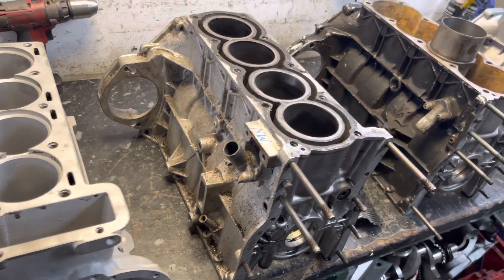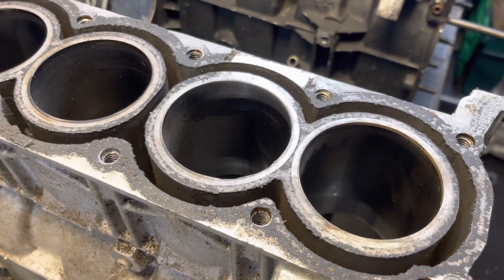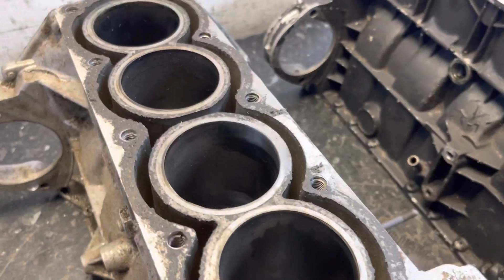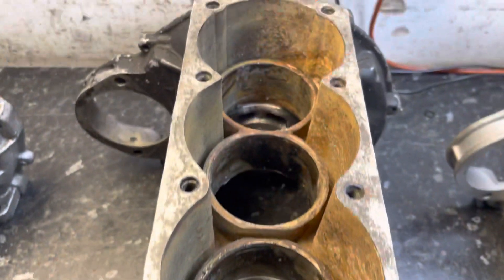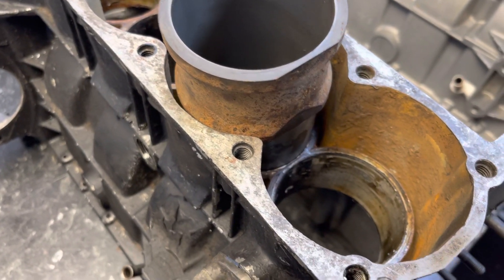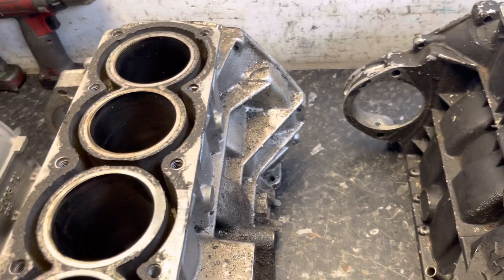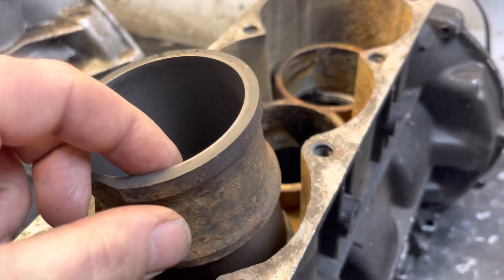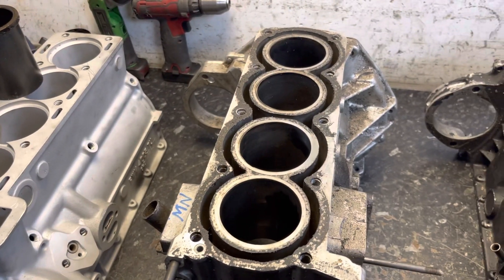Wet liner vs dry liner hillman imp race engine explanation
A question asked many a time hopefully this will clear it up.